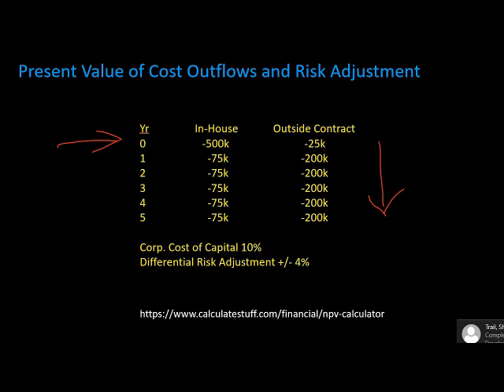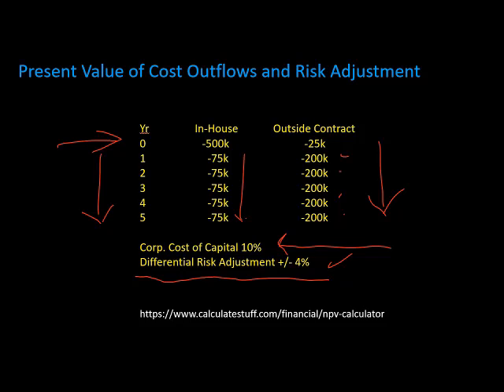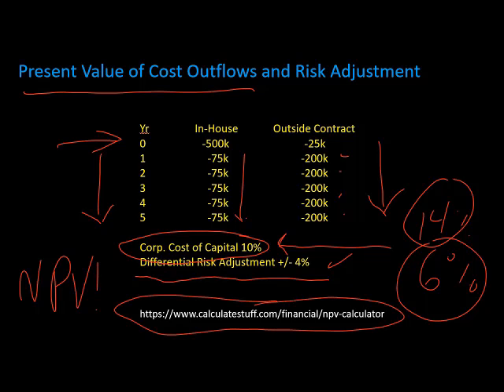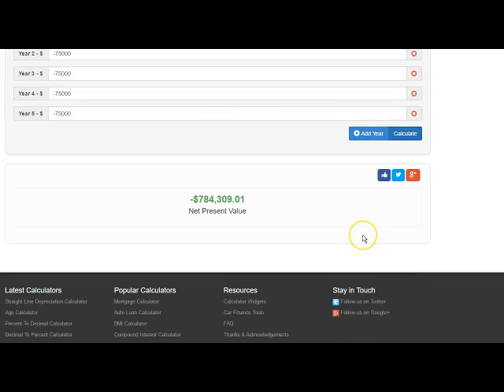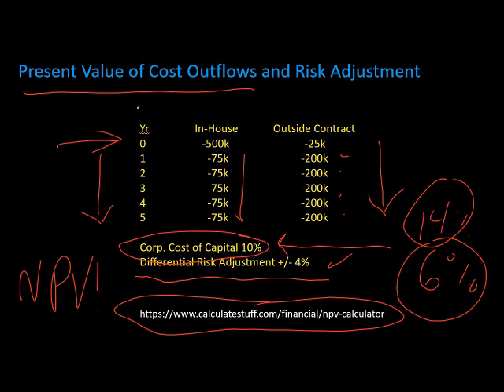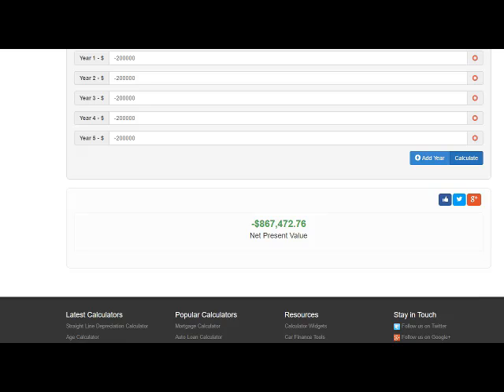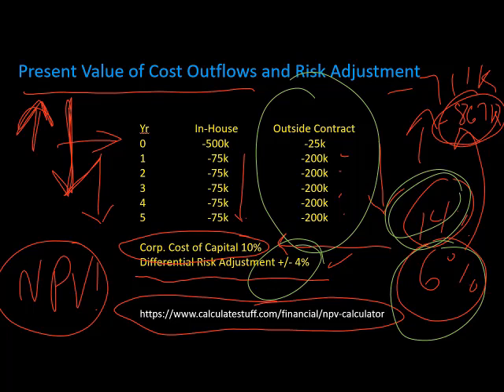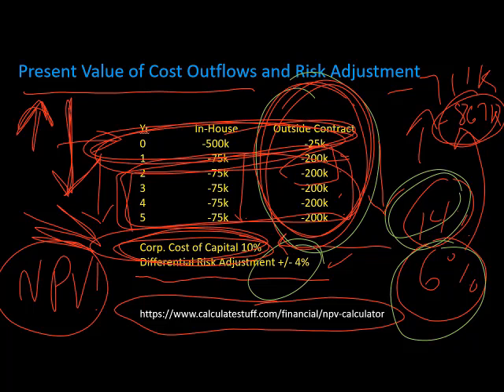Present Value of Cost Outflows